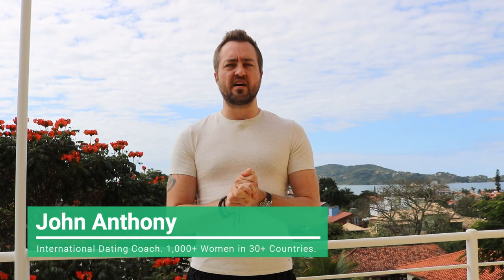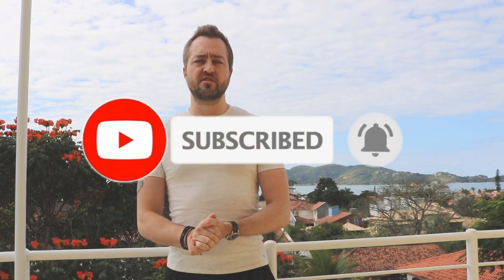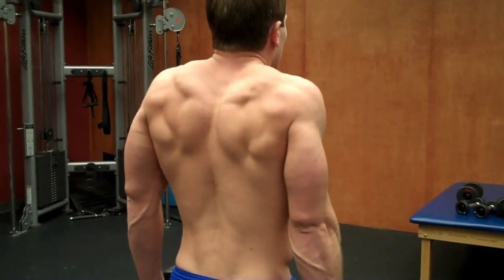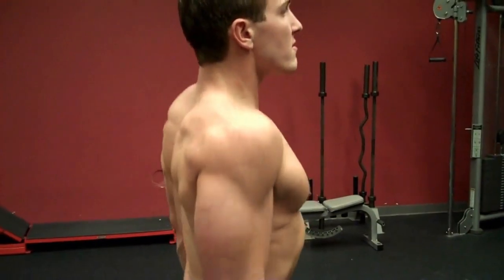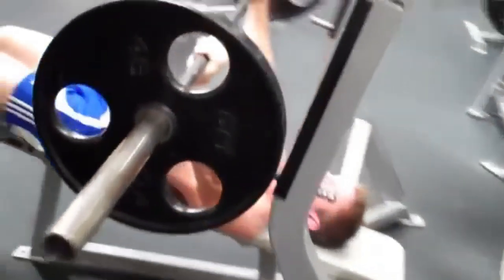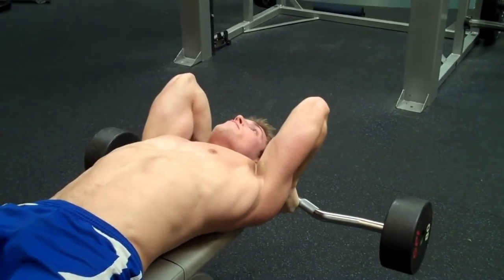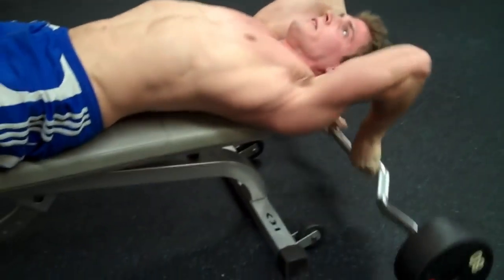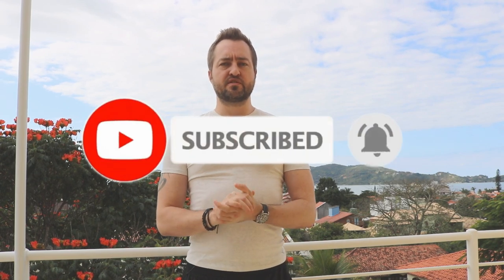How To Look Sexy To Girls Without Being a Gym Rat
Dating coach shares his tips for looking good without being a gym bro